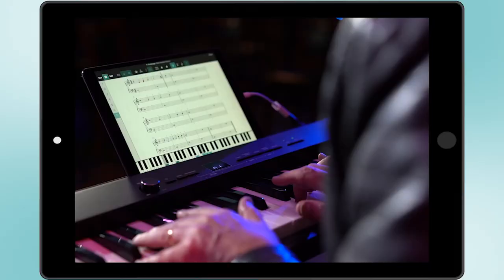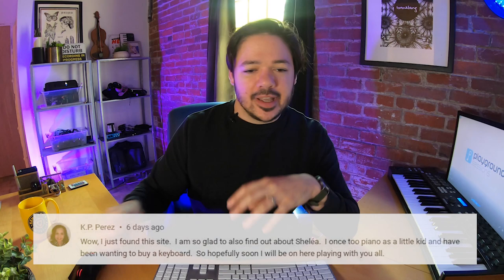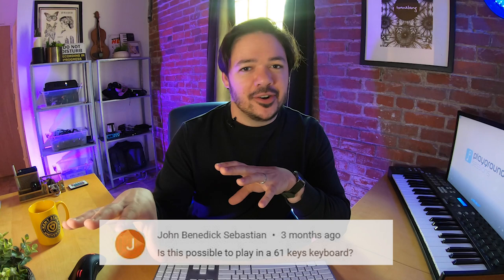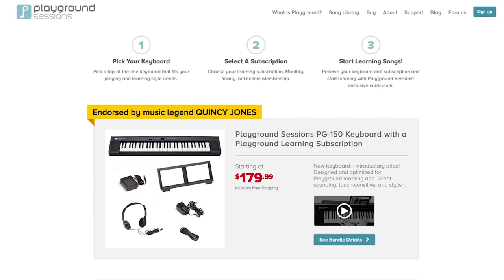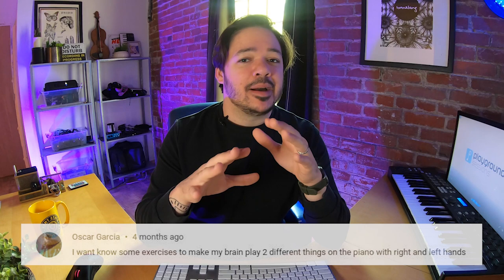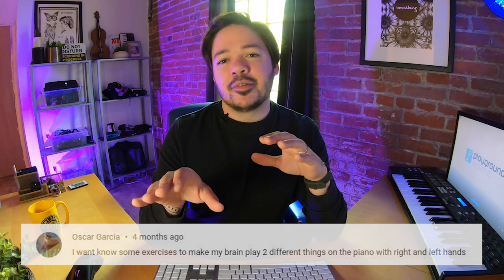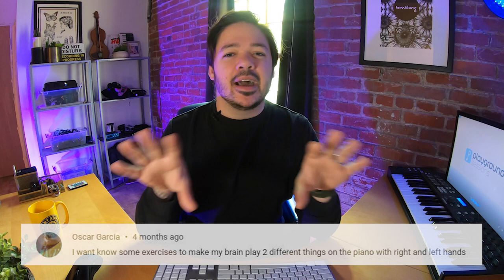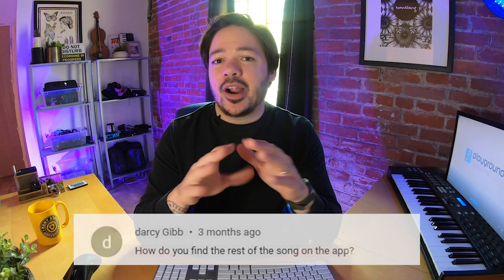Q+A #5 -- What Keyboard Should I Buy? iPad Hookup? Syncopation Exercises?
You've got questions? We've got answers!
Want me to respond to you in a future Q+A video? Just leave a comment on any video, including this one, for a chance to be featured.

Chapters:
0:00 Intro
0:30 Let's Answer Some Questions!
1:01 Shelea!
1:50 Keyboard Sizes
2:40 Live Streams!
4:16 Splitting your Hands
5:58 Check out the App!
8:09 App Features
9:28 Speed of Play
12:09 Picking a Keyboard